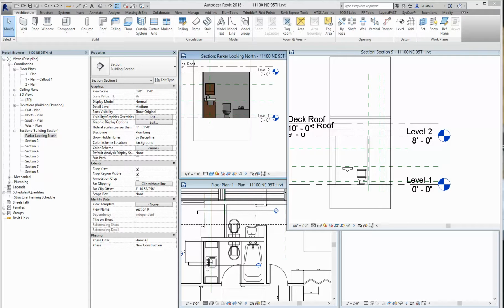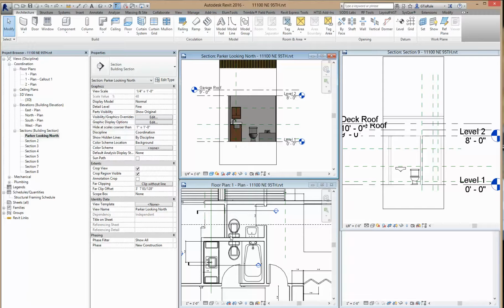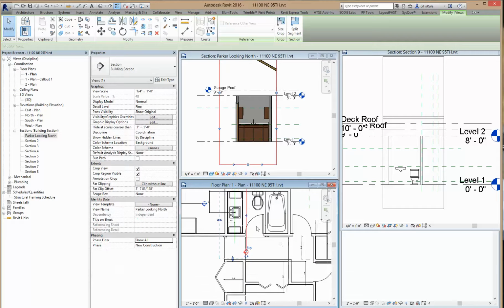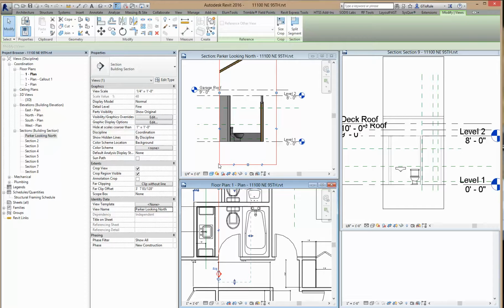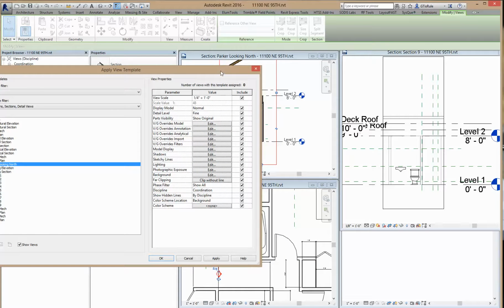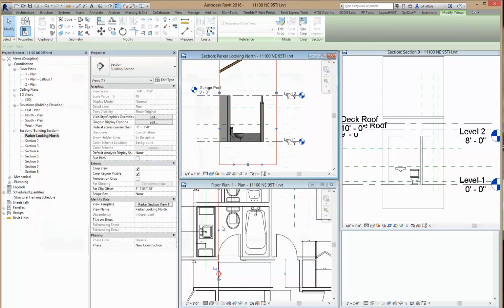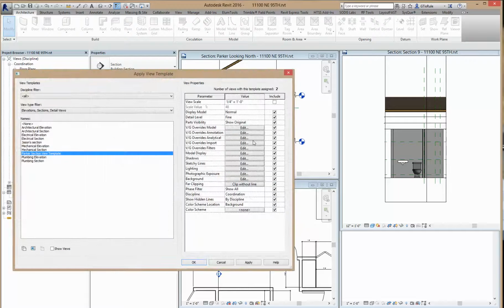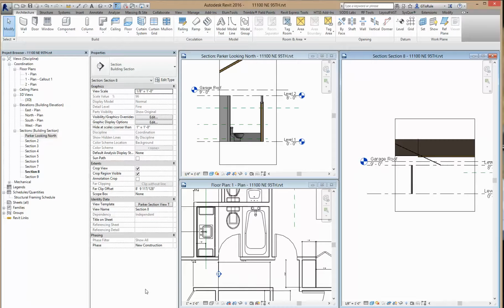How_To-Section views and view templates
How to section views and view template recall